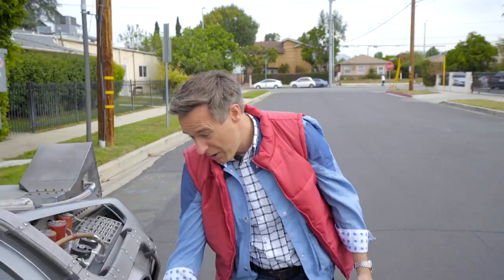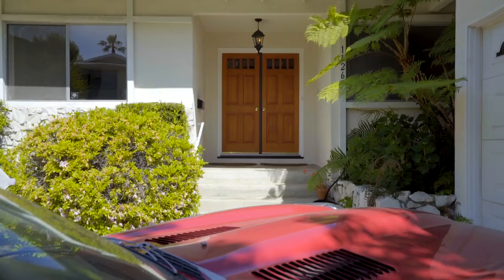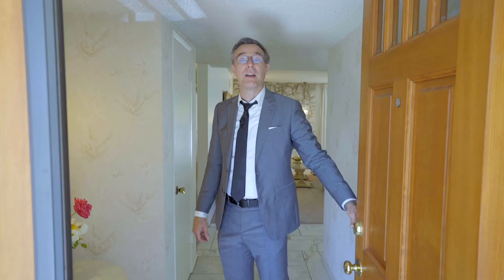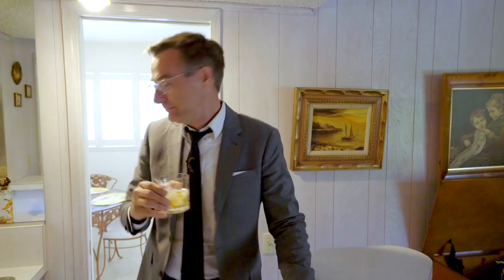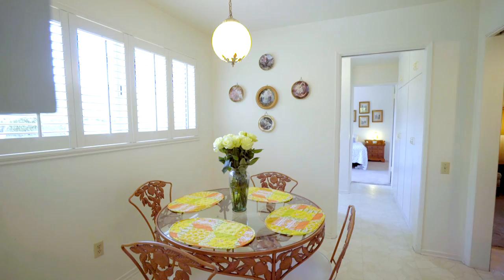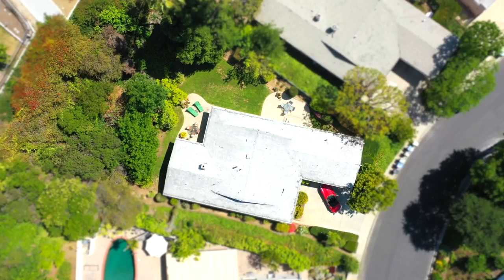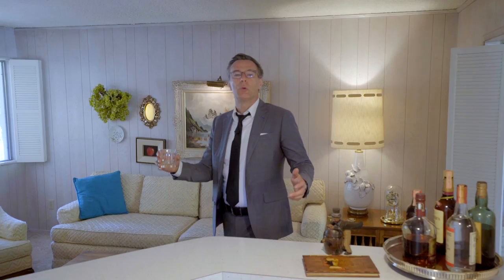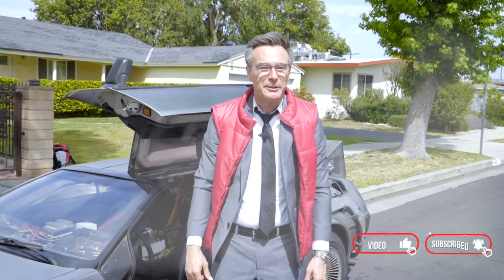Tour an incredible time capsule home untouched since 1964! LA's Coolest Homes with David Ivkovic.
Check out: 11263 Doña Lisa Dr, Studio City, CA 91604. List price: $1,700,000. SOLD: $1,845,000.
Pack a lunch because we’re going back in time! Built in 1964, this one owner home is hitting the market for the first time in over 58 years! A true time capsule home lovingly cared for with most of its originality and charm. Designed by noted mid-century architect Emery Kanarik, this 4 bed / 3 bath, 2321sqft home boasts a mostly flat 14,299sqft lot situated on the southern uphill side of Dona Lisa Dr in the famed Donas neighborhood of Studio City. Key neighborhood highlights include sidewalks along every street and buried power lines which provided unobstructed views of the San Fernando Valley. Bring your designer and get inspired by the potential of the mid-century appeal, keep the original charm, or re-imagine the home with contemporary comforts, the possibilities are endless. Located just south of Fryman Canyon hiking trail, Carpenter Community Charter School, plus all of the shops and restaurants along Ventura Blvd.